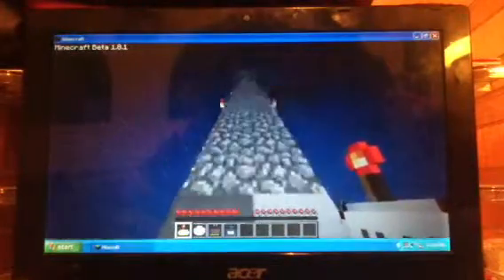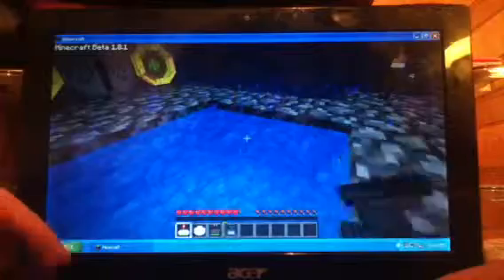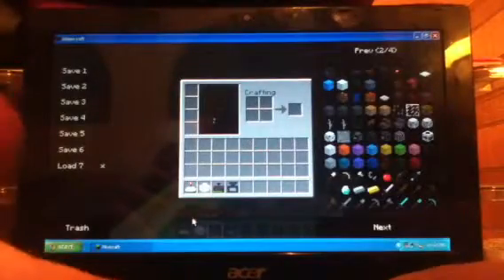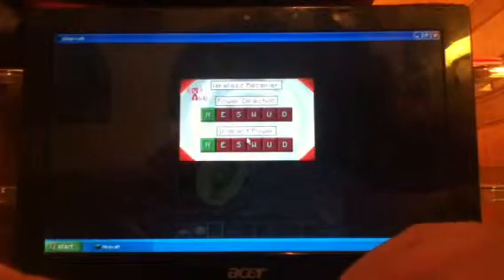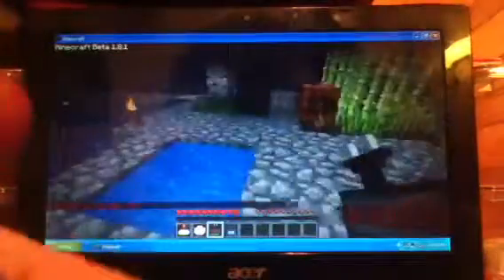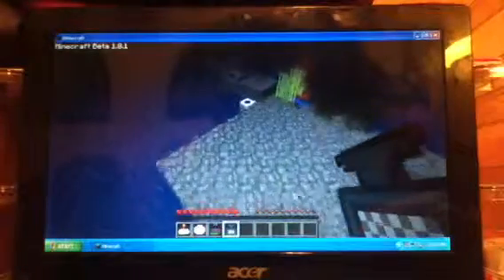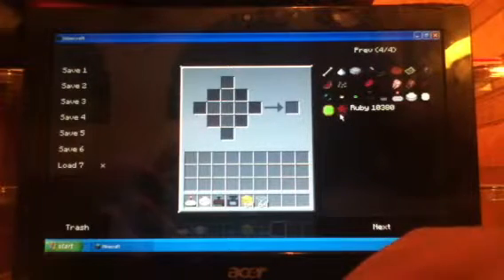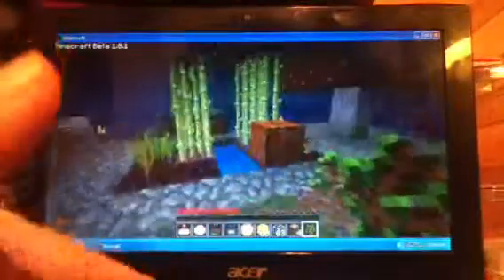Mod spotlight 4 in 1 spotlight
So I was looking a video I I found 4 mods by antvenom so I got them all and turned them into a mod spotlight done by me